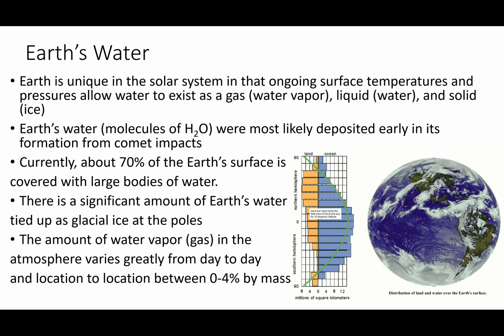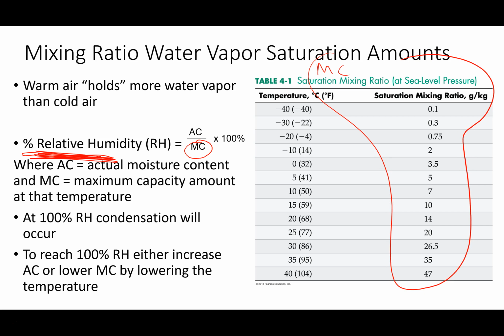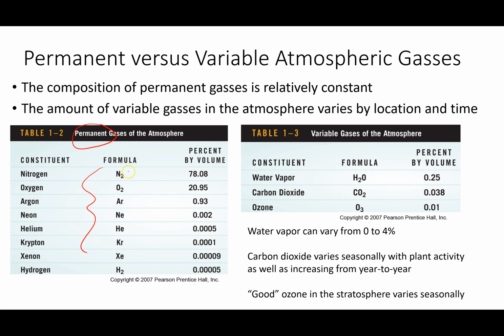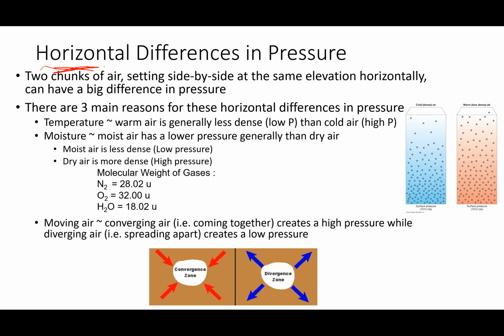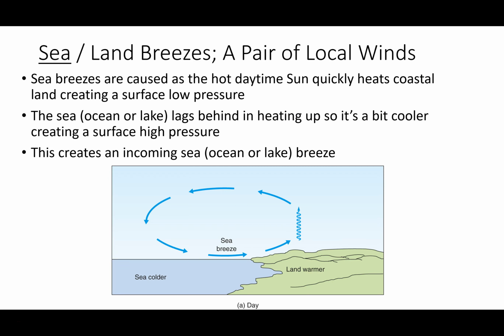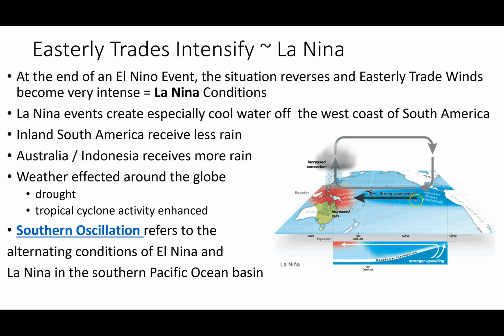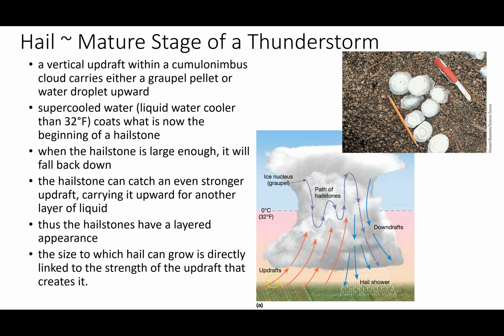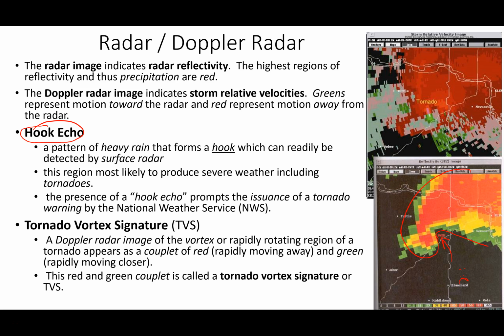PHS120 U4 Review Video